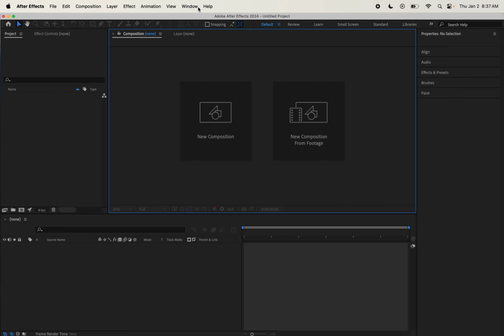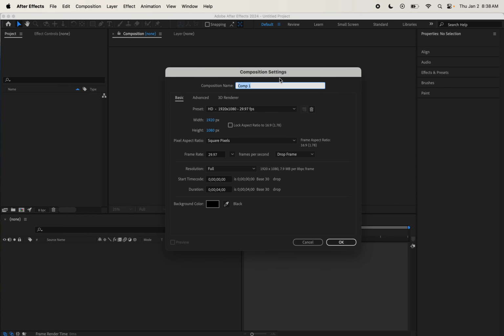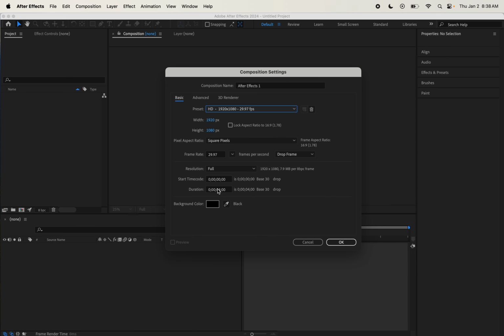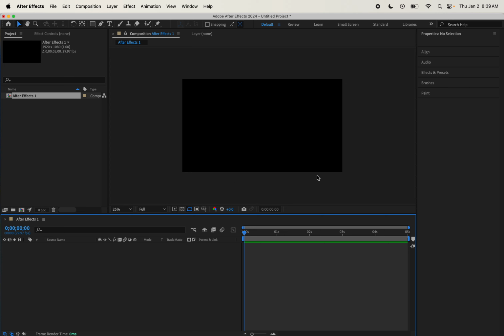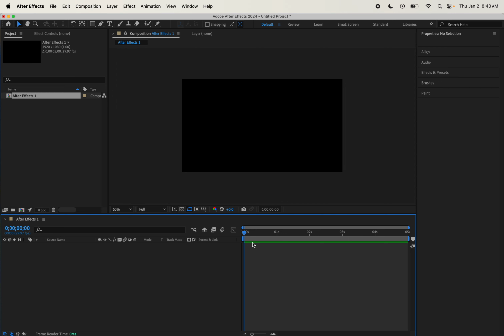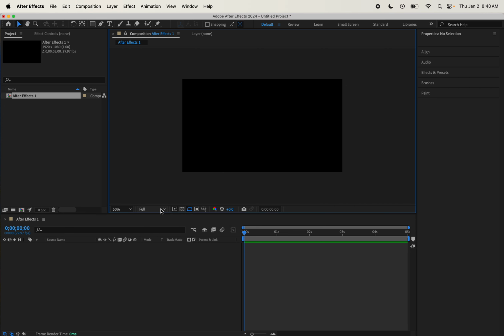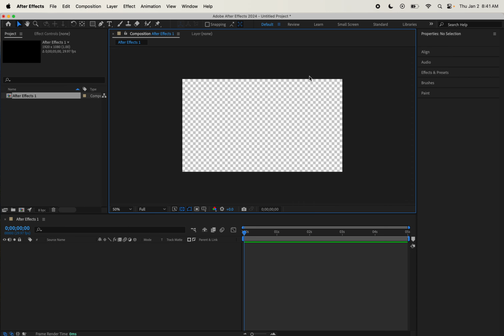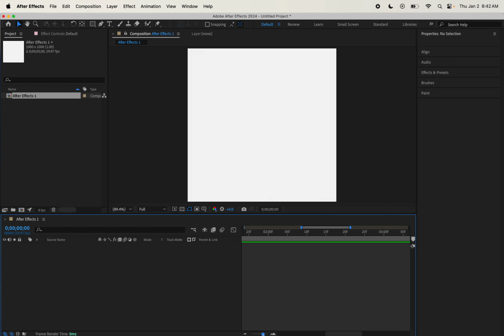2 Starting a Composition After Effects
A tutorial on how to create a new composition in Adobe After Effects.

Where can you locate the keyboard shortcuts?
What are two different ways to create a new composition?
What are three things you can adjust in the composition settings?
How can you zoom in/out of the timeline?